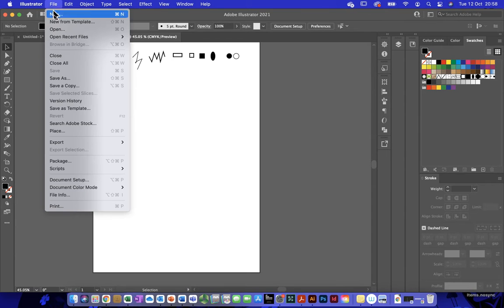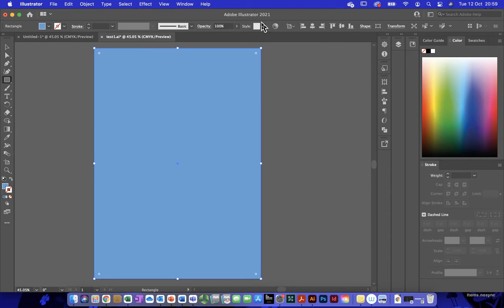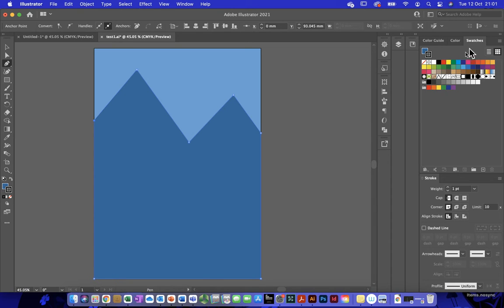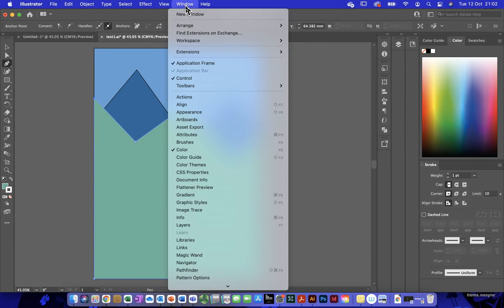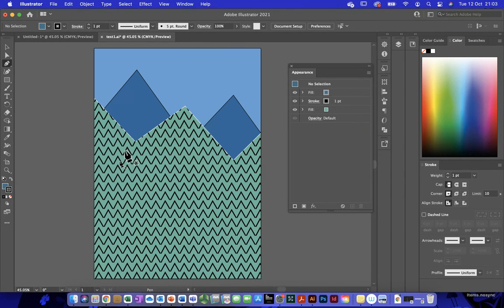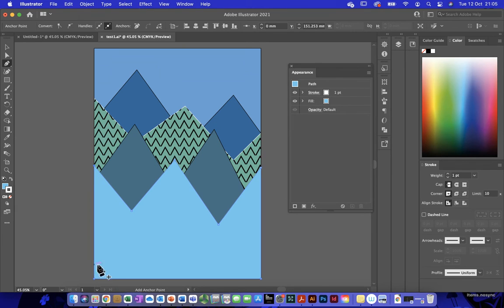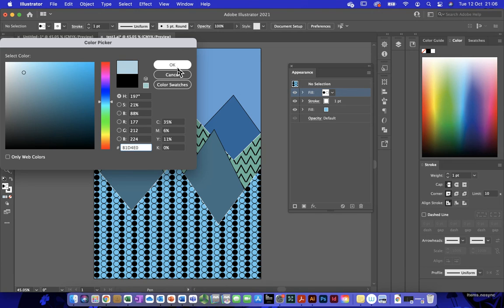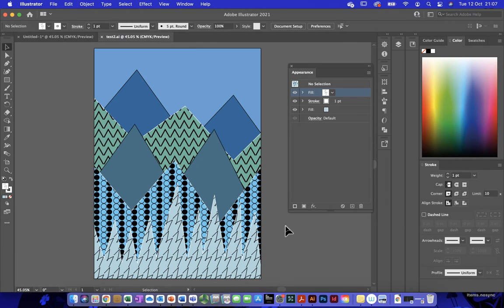Textile Evening School - Pattern Generation for Textile design (Creating pattern using illustrator)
Pattern generation for textile design for the textile evening schools part 4 - University of Huddersfield Textiles Course.